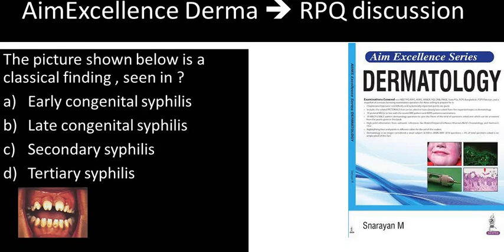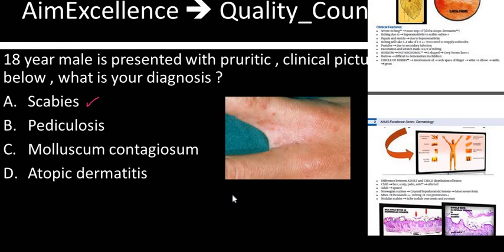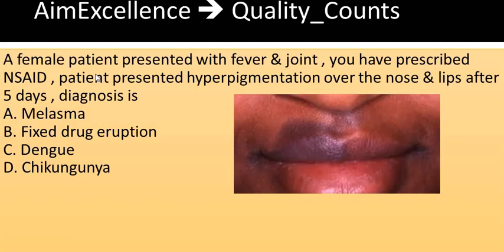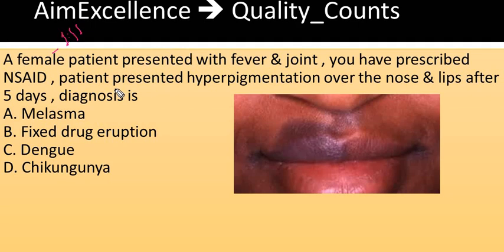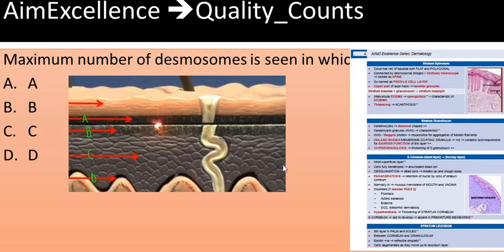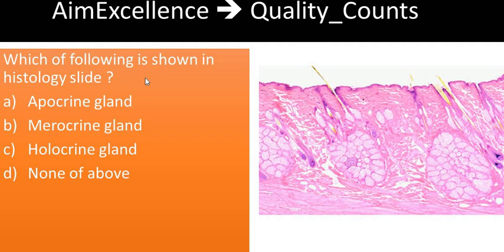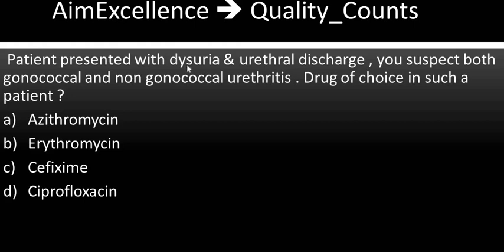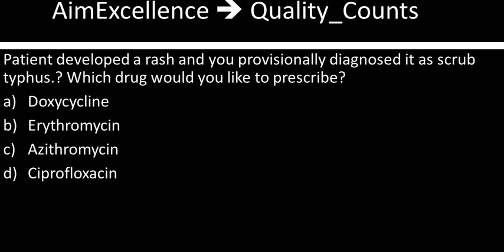Curtain raiser QA discussion 1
RPQ Derma discussion

See & decipher the quality yourself

Your responses from enlightened minds always a moral booster :) , thanks for trusting AimExcellence :)